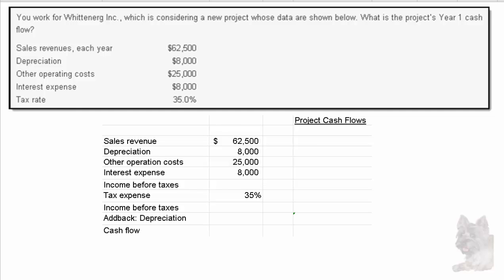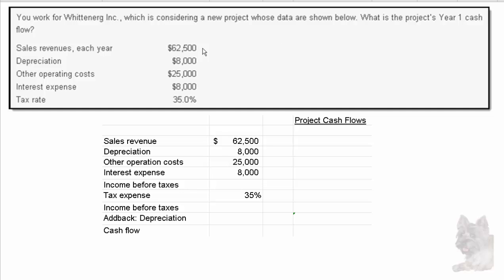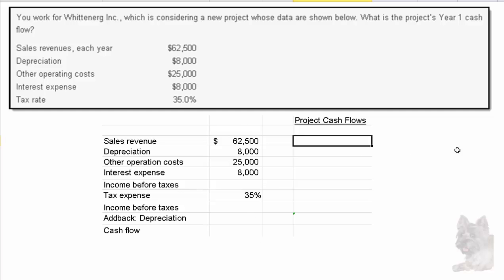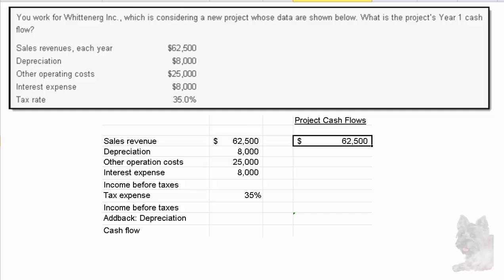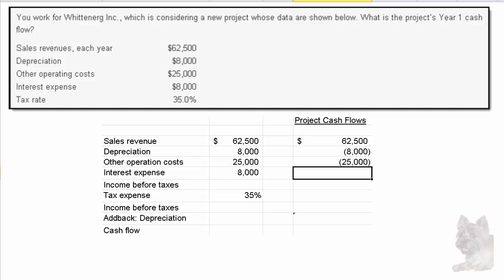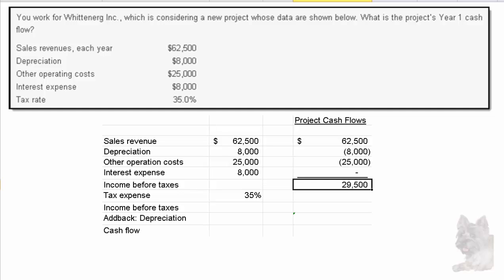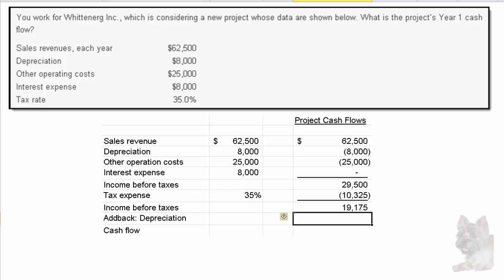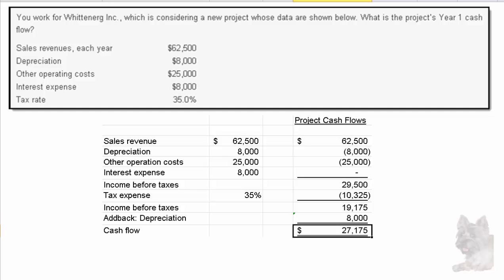Calculating Annual Project Cash Flow